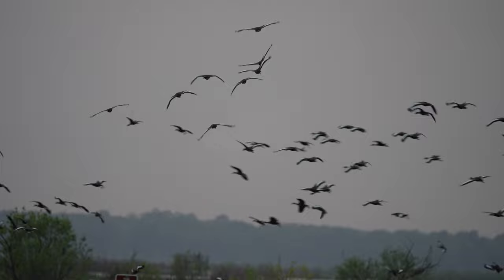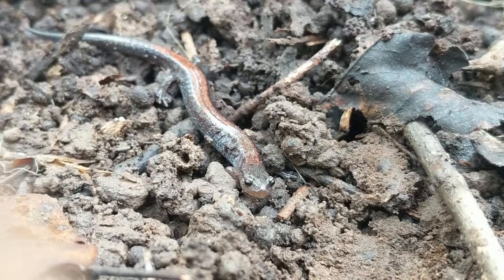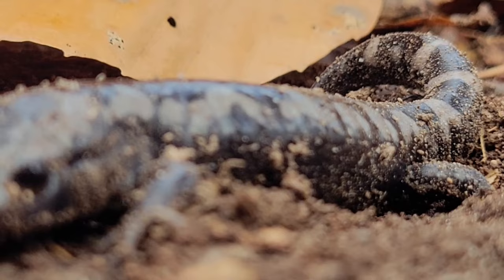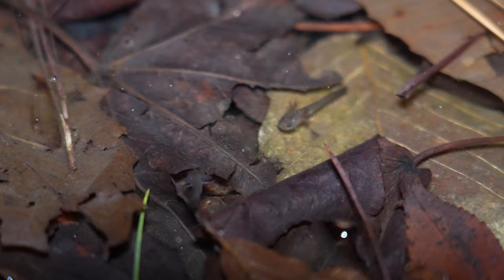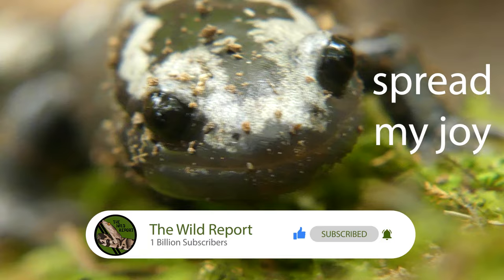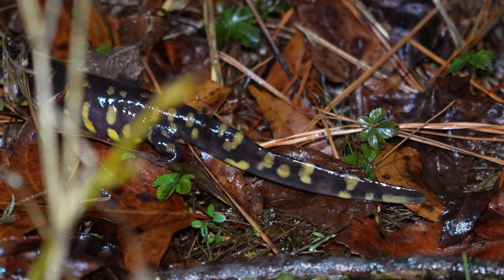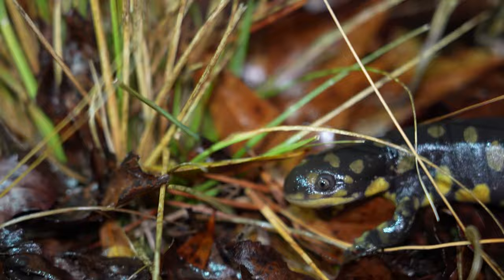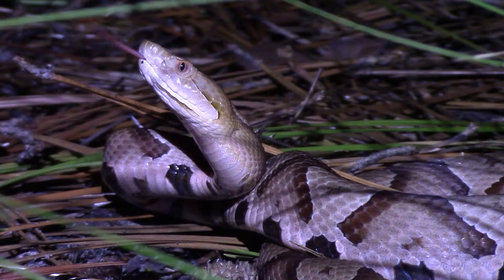The Eastern Tiger Salamander: Everything You Need To Know!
On a nocturnal adventure during a winter rainstorm, we encounter the largest terrestrial salamander in North Carolina: the Eastern tiger salamander!

When looking for amphibians, it's always important to be respectful of the sensitive microhabitats where they dwell! If you are flipping logs, rocks, or really anything that a critter might be using as a home (which is basically anything), please please please put them back exactly as you found them. It might not seem like a big deal, but for these little gummy lizards a slight temperature or humidity difference can mean life or death, so do your part to help salamanders out!

If you didn't, please leave a comment telling me what I could improve on. New videos go up on Thursday evenings at 7 P!

-Ben Zino

Psalms 104:24